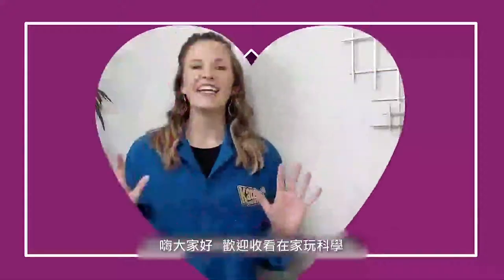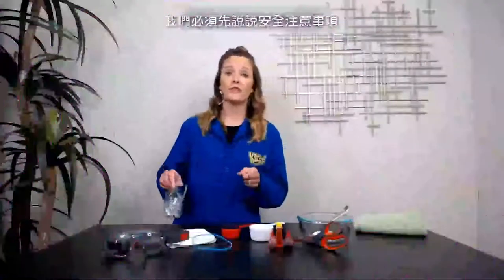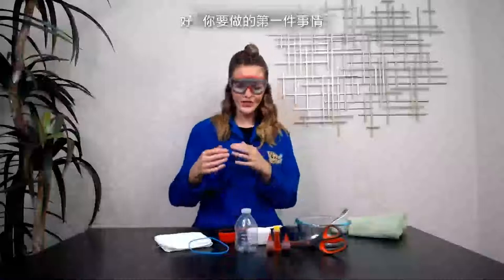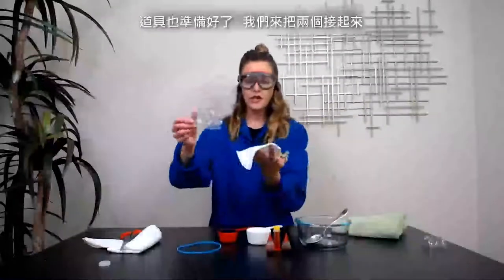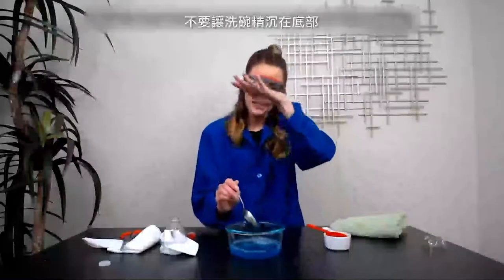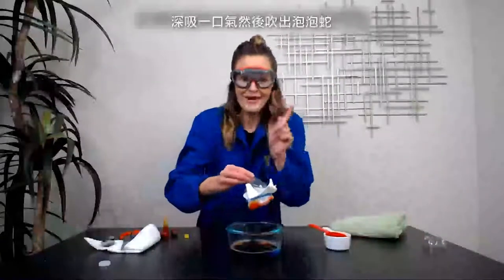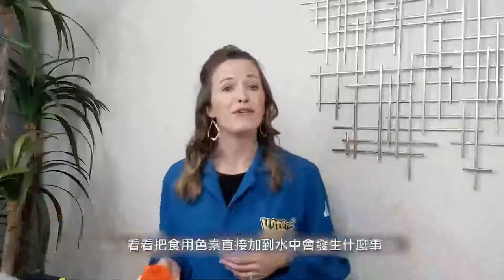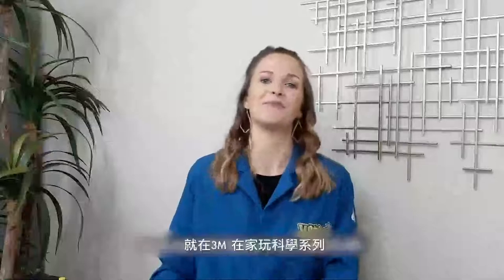在家玩科學-彩色泡泡蛇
你喜歡吹泡泡嗎? 但你有沒有想過它們是如何形成的？我們邀請有趣的化學家 Kate 帶您一起了解泡泡的科學。只需幾個簡單的材料，就可以利用呼吸、肥皂、水和寶特瓶製作一條繽紛絢麗的泡泡蛇!  一起來玩吧~